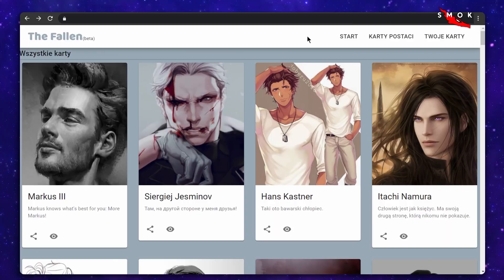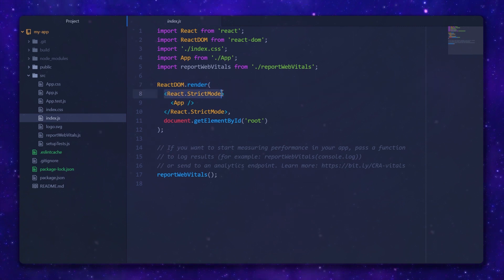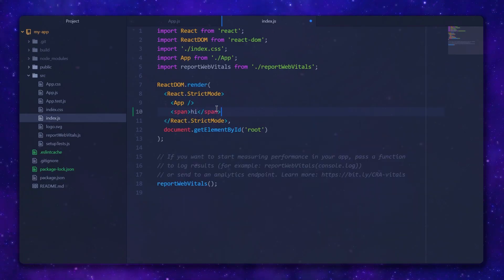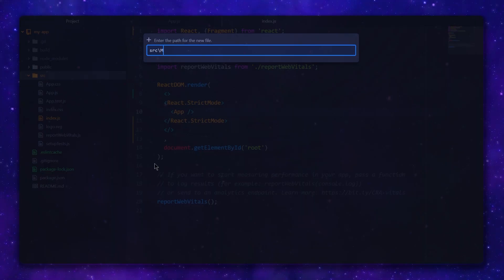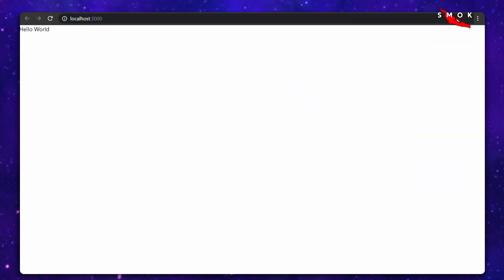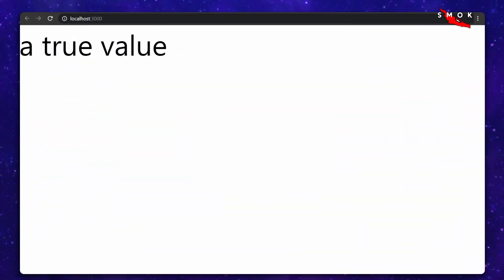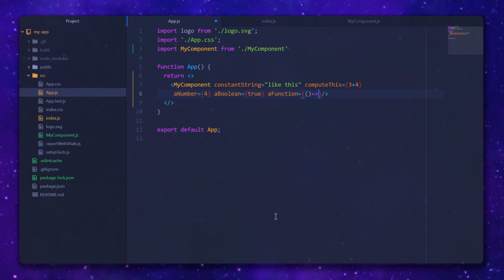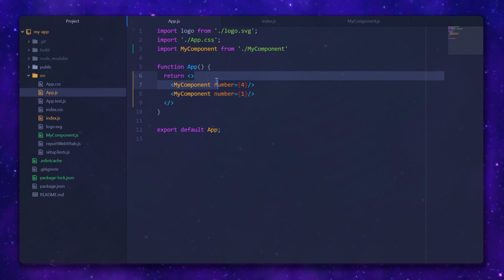React Course 01: JSX, Components and Props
How to create and nest components? How to use props? What does JSX mean and why use it? See for yourself in this 2021 React Course for full-stack developers.

Ask any questions you might have in the comments!